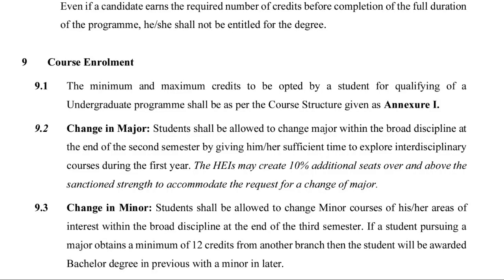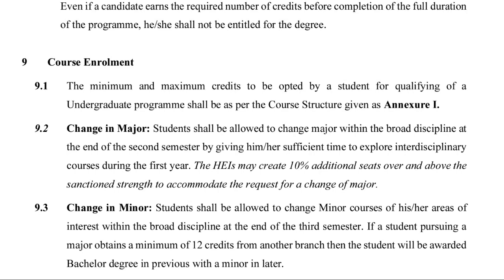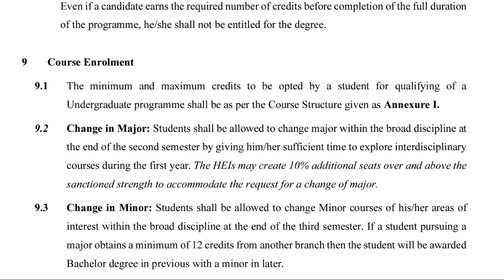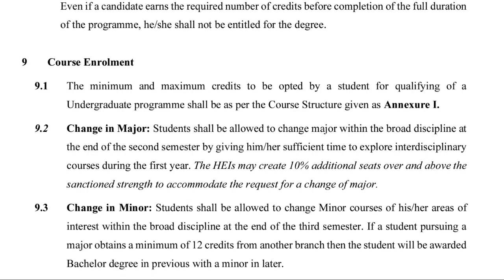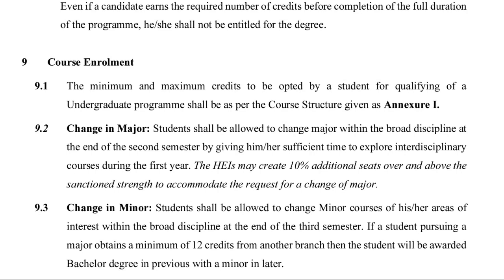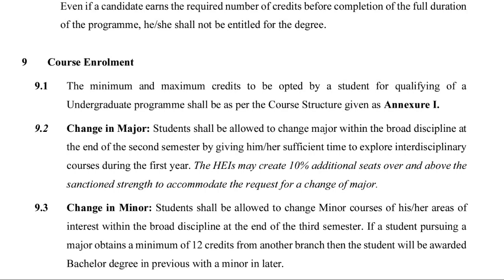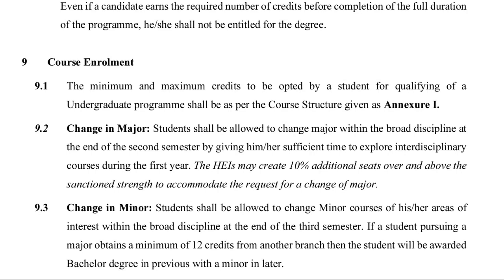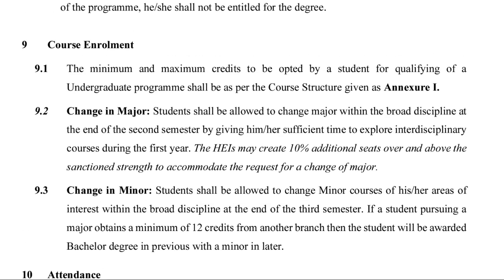FYUGP: Could I change major/minor if I took it by mistake?